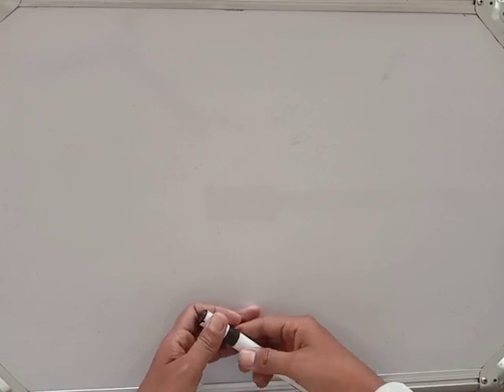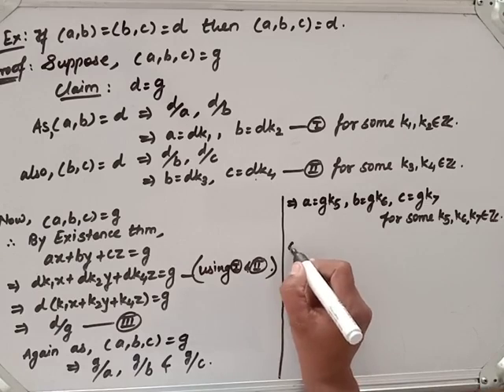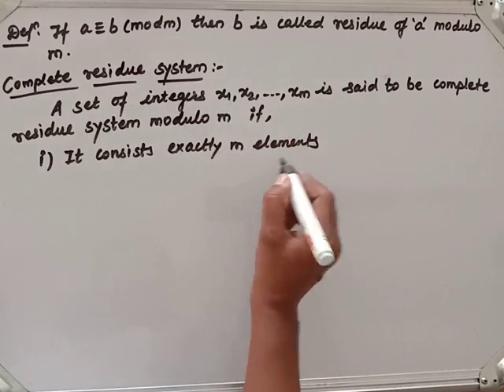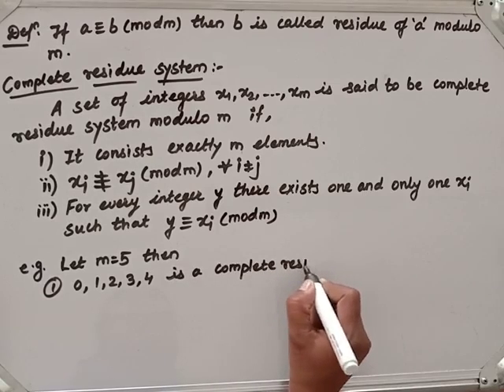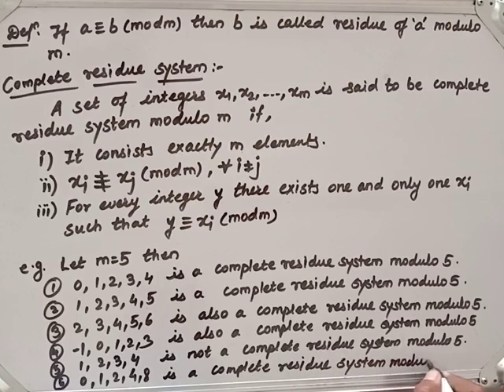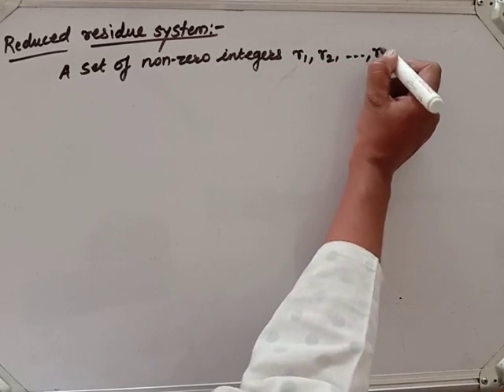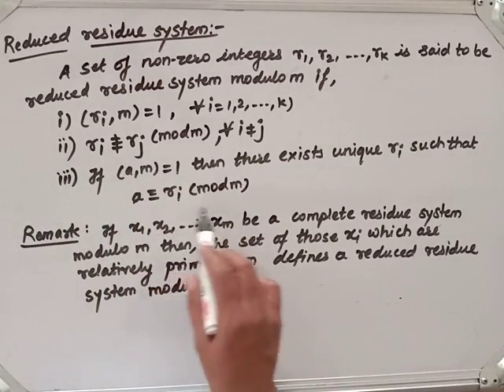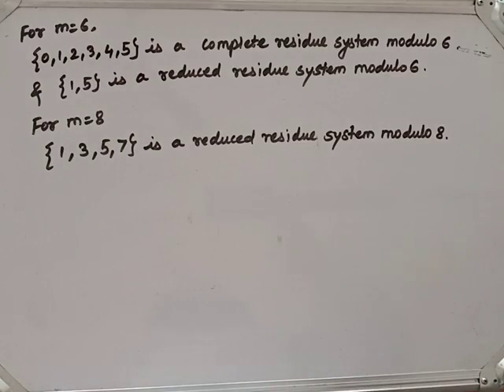CH2VIDEO4: TYBSc (Number Theory)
Complete residue system and reduced residue system